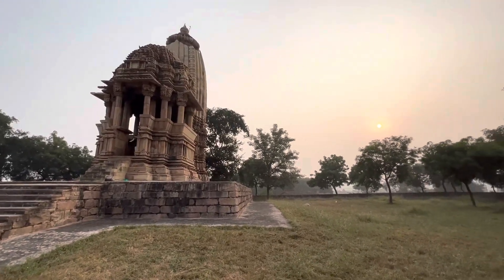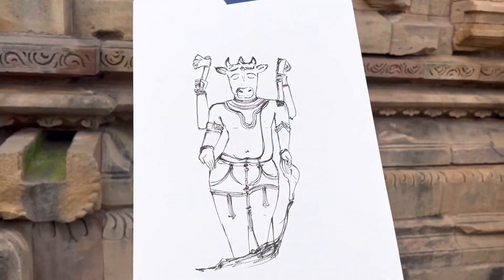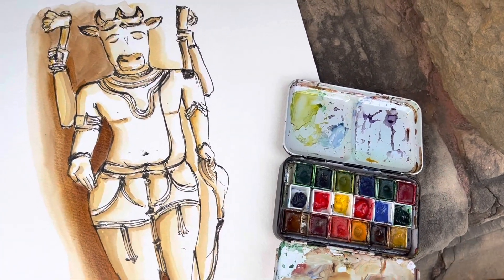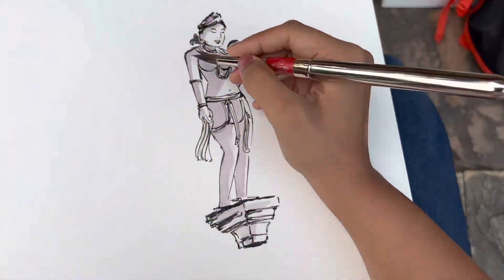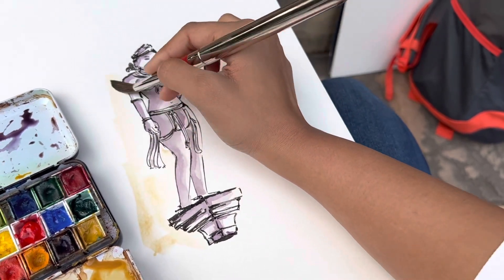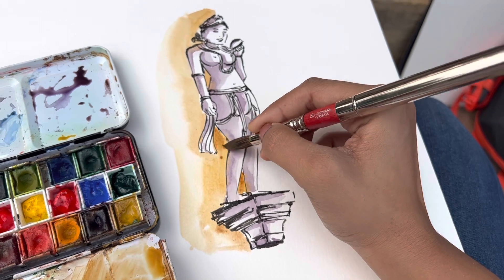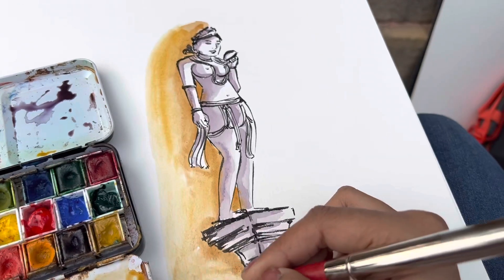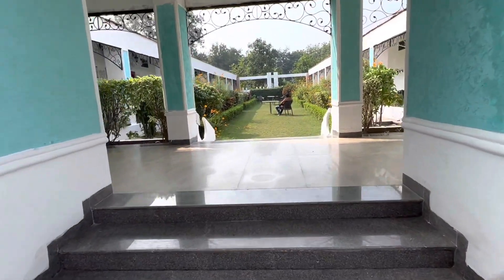Khajuraho, Madhya Pradesh Art Retreat Part 2 | Plein air painting | Travel art | urban sketching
This is the second part of my first art retreat experience to Khajuraho, Madhya Pradesh